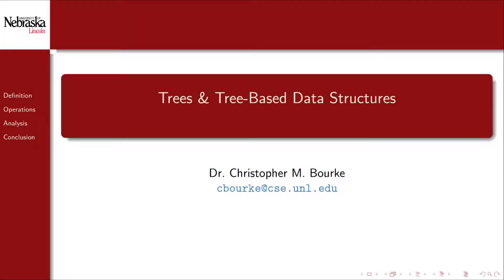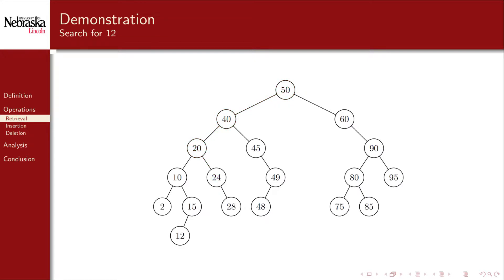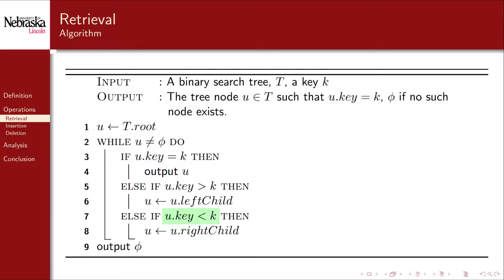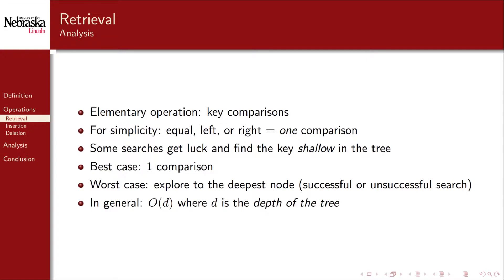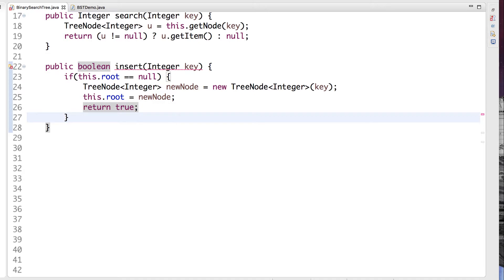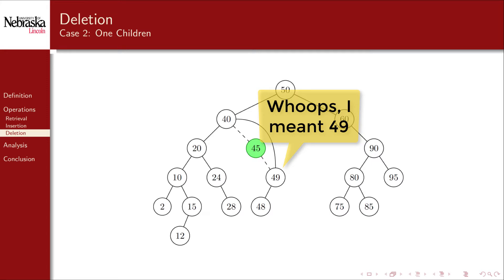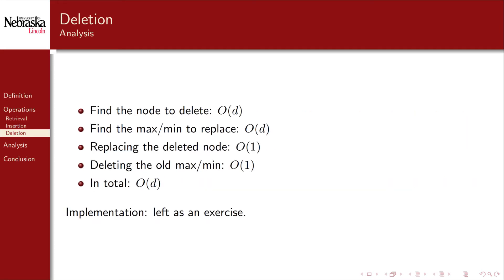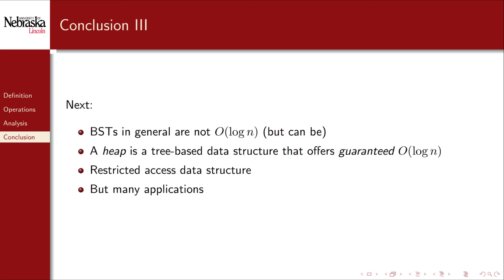6.3 - Trees & Tree-Based Data Structures - Binary Search Trees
We continue with a special type of binary tree: binary search trees which provide more structure for storing ordered data and offer potentially efficient operations.

0:00 Binary Search Trees
0:27 Definition
1:44 Example
2:19 Operations
2:32 Searching/Retrieval
3:16 Demonstration
4:55 Algorithm
5:42 Java Implementation
9:08 Analysis
10:17 Insertion operation
11:08 Java Implementation
14:00 Analysis
14:19 Deletion operation
14:51 Examples
17:50 Analysis
18:26 Demo: finding the max
19:34 Summary Analysis
20:38 Balanced BSTs

This video series was designed for Computer Science II (CSCE 156) in the School of Computing at the University of Nebraska-Lincoln.